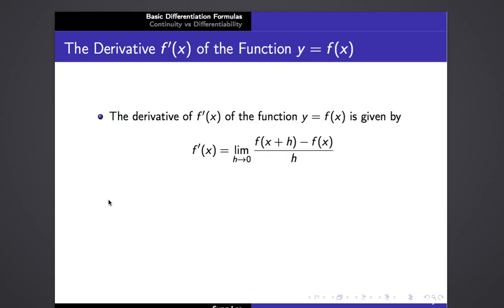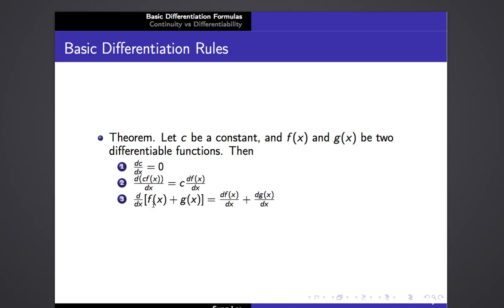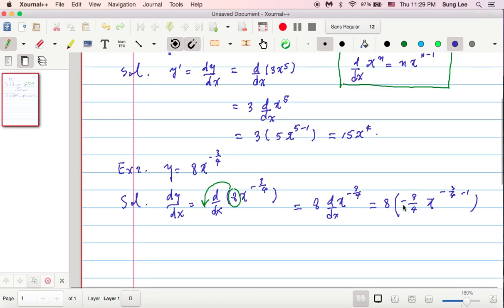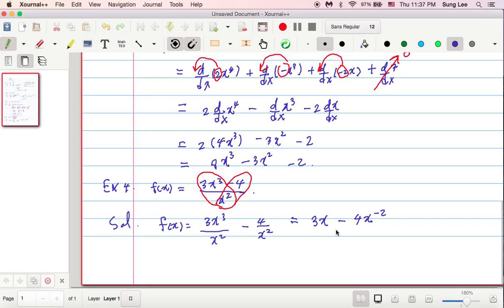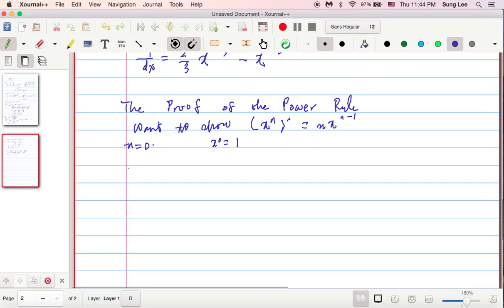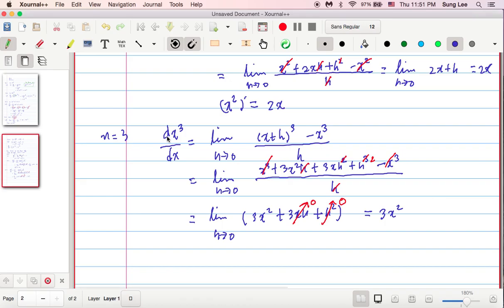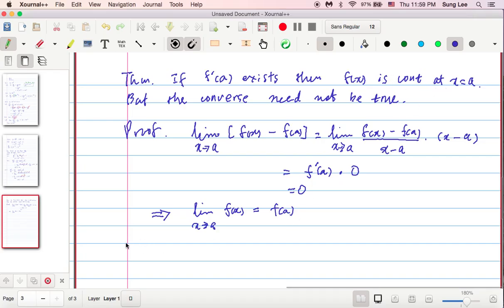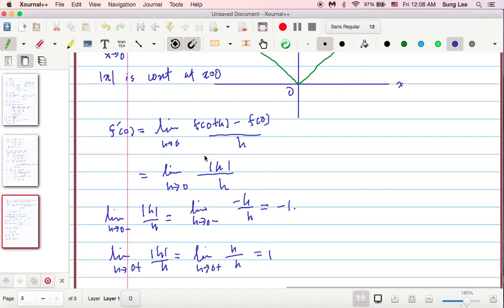Calculus Lecture 9: Basic Differentiation Formulas & Continuity vs Differentiability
Differential Calculus